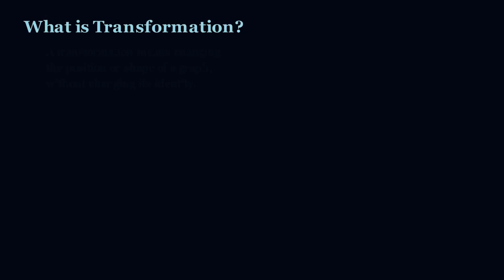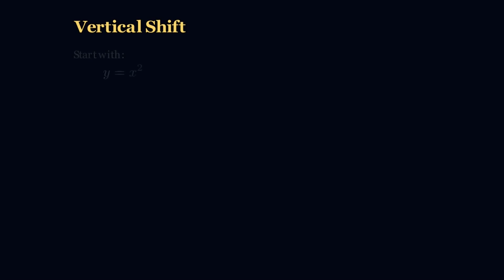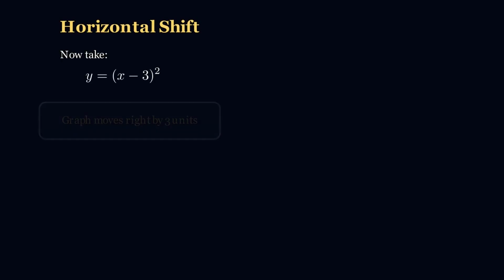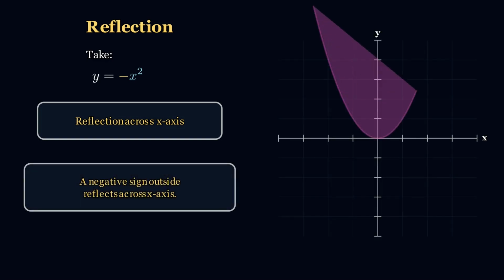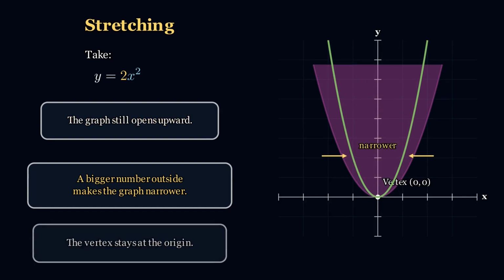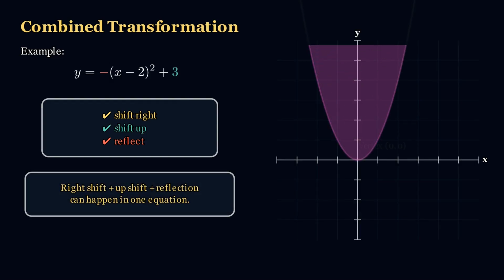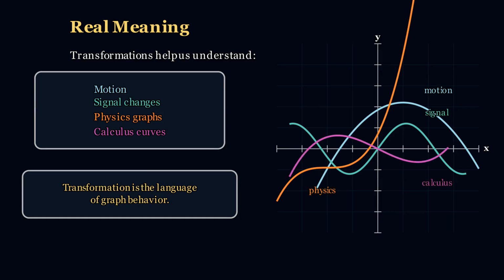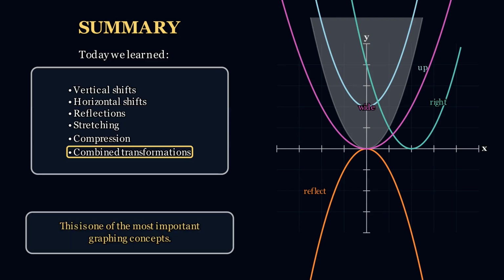Graph Transformations Explained | Shifts, Reflections, Stretching & Compression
Welcome back to the Pre-Calculus Mastery Program.

In this lesson, we learn one of the most important graphing topics in mathematics: graph transformations.

You will understand how graphs move and change, including:

Vertical shifts
Horizontal shifts
Reflections
Stretching
Compression
Combined transformations

We start from the basic graph and see how equations change its position and shape step by step. This lesson will help you understand graph behavior more clearly and build a strong foundation for advanced mathematics, functions, calculus, and physics.

If you want to become confident in graphing, this topic is essential.

Topics covered in this video:

What is a transformation?
Vertical shift
Horizontal shift
Reflection across the x-axis
Stretching
Compression
Combined transformation
Real meaning of graph transformations

Keep practicing.
Keep exploring mathematics.
And I will see you in the next lesson.